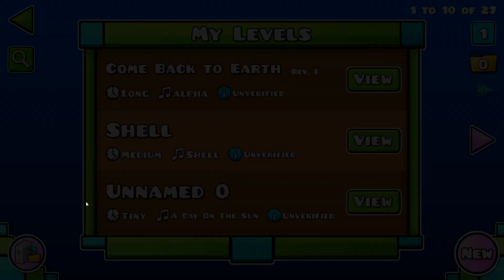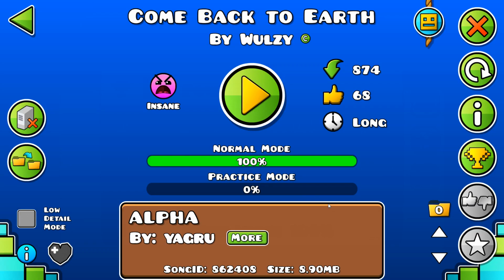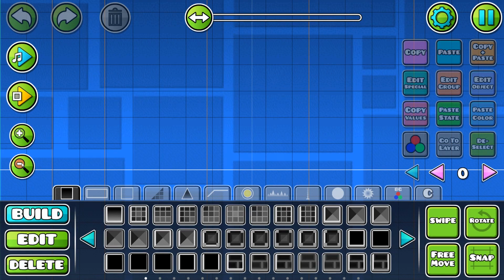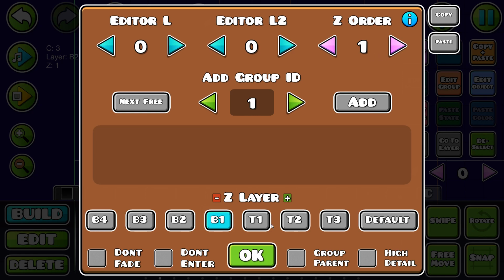"Come Back to Earth" Blending Effect Tutorial | Geometry Dash 2.11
Refined White Mask / Refined Colourise / New Blending Effect tutorial - This effect is quite useful in masking moving blocks, and maintaining an interesting and unique colour scheme. Hope you enjoy!